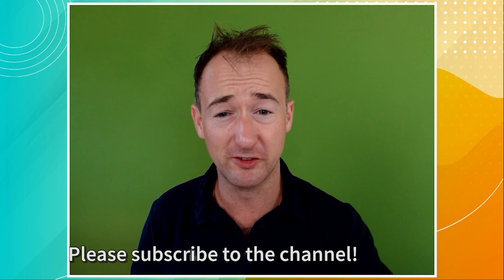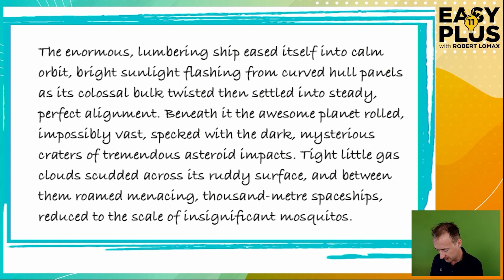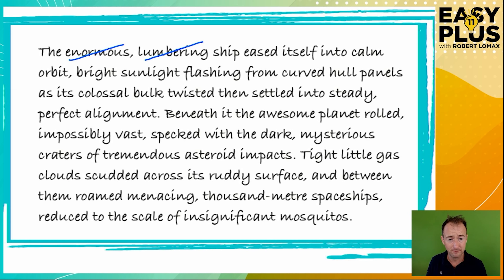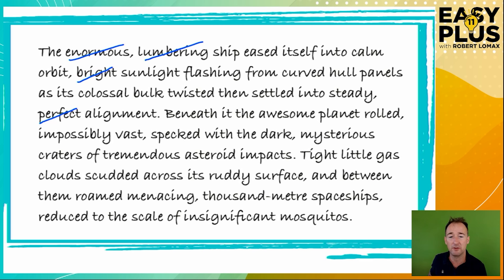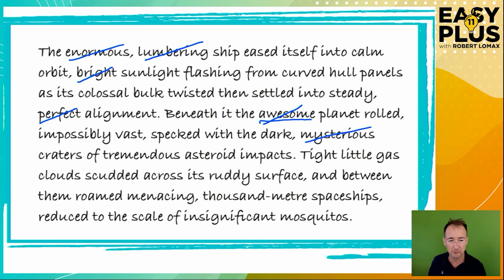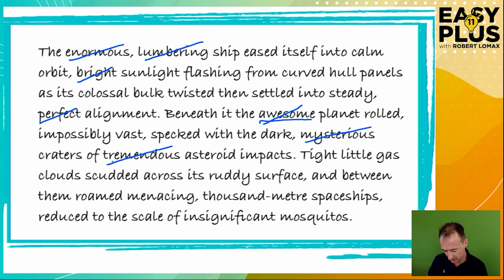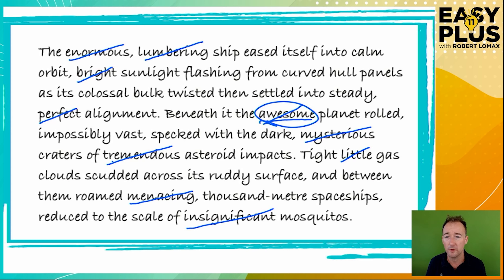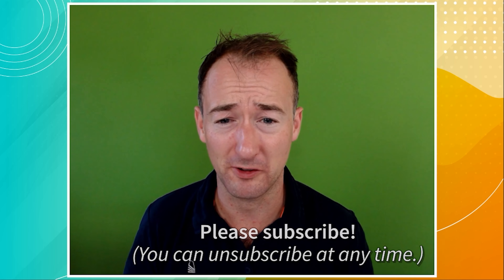11 Plus Creative Writing: Bin Those Adjectives! | Easy 11 Plus SHORTS 20